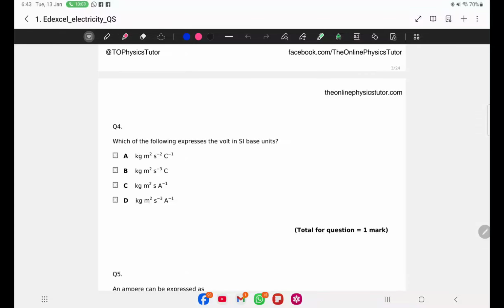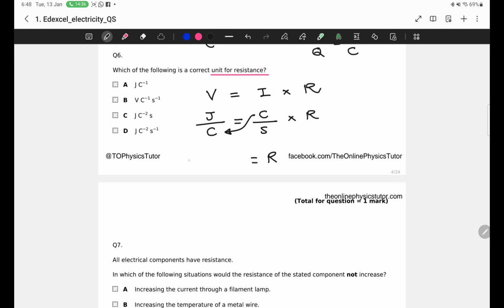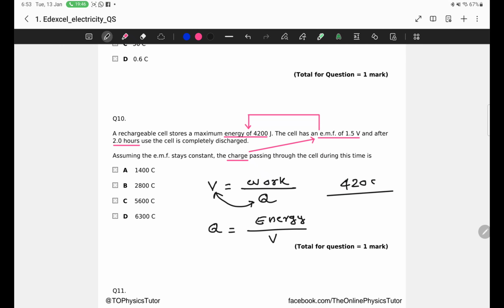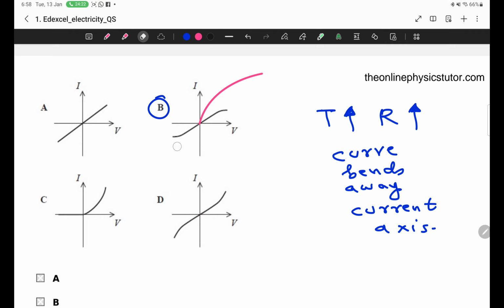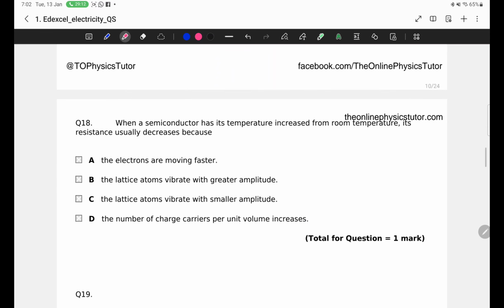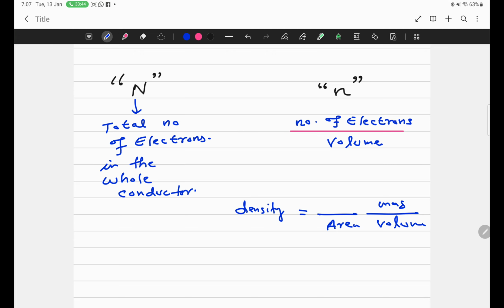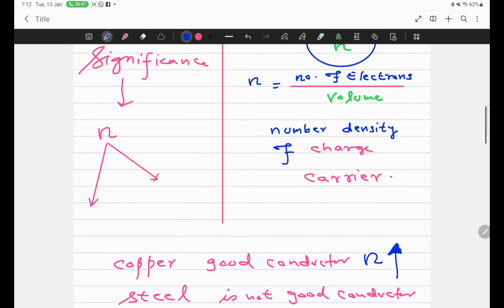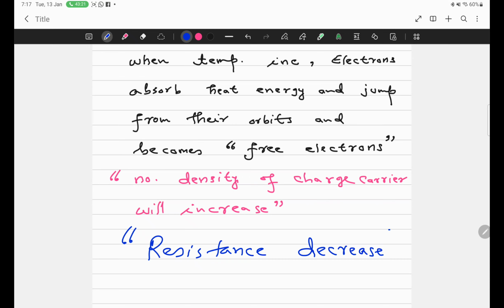Edexcel electricity c2